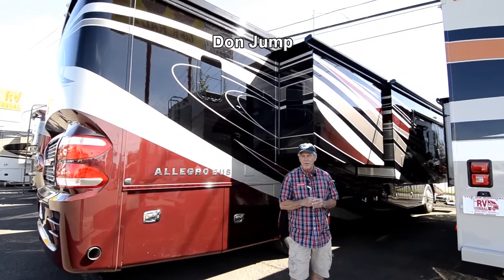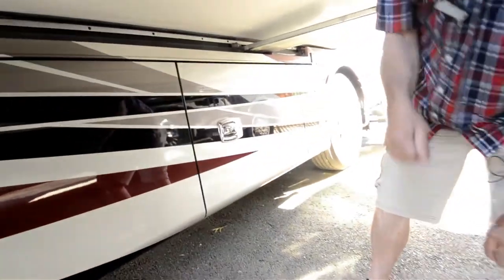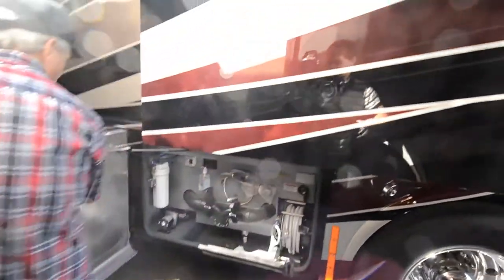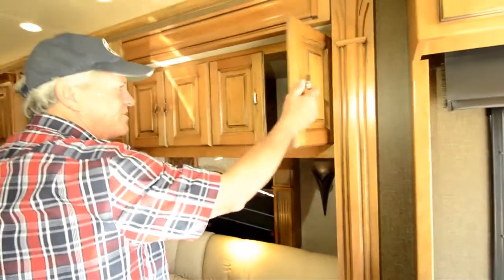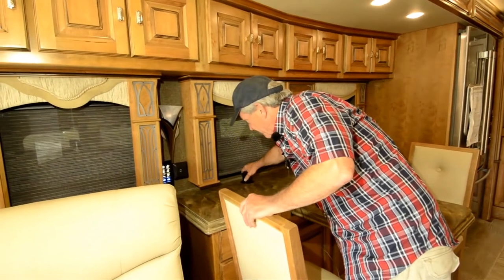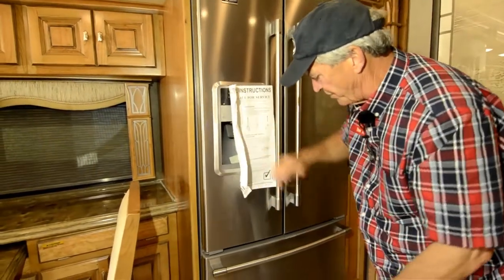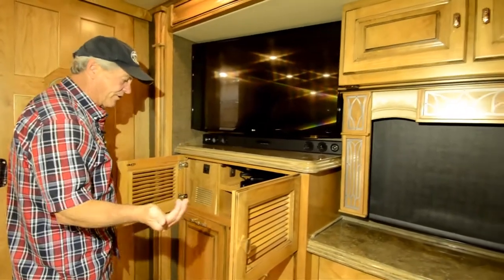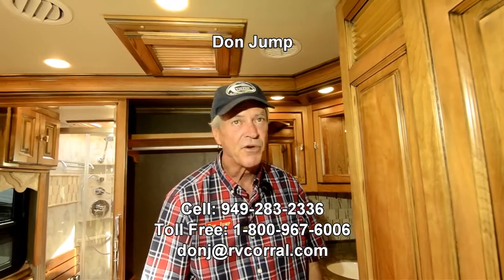The RV Corral 2017 Allegro Bus 40SP STOCK# NA985